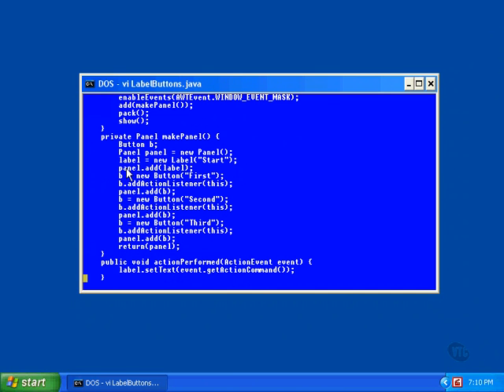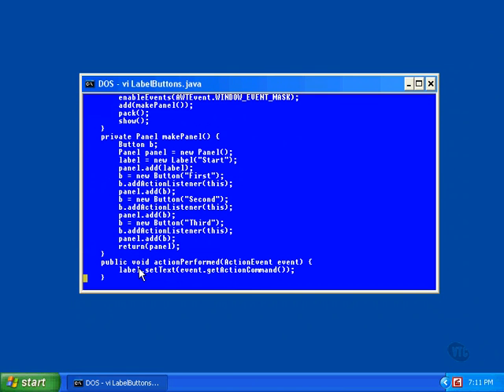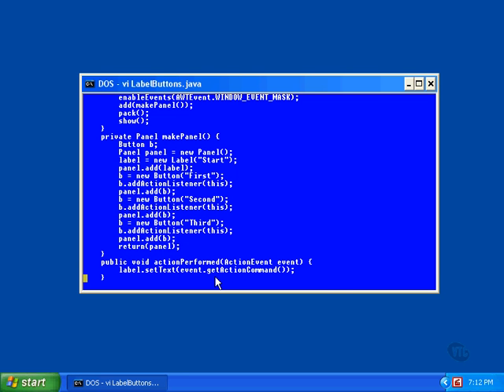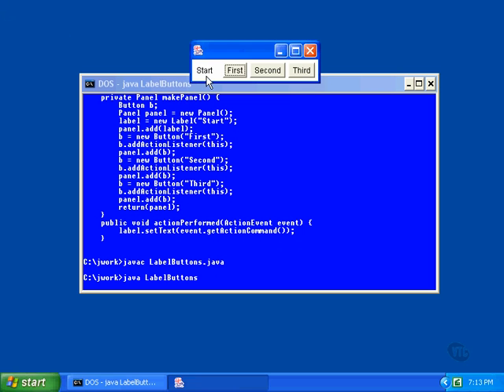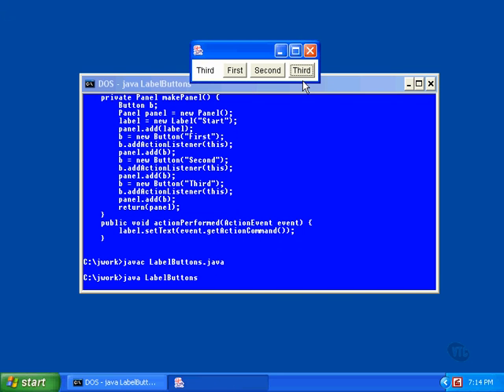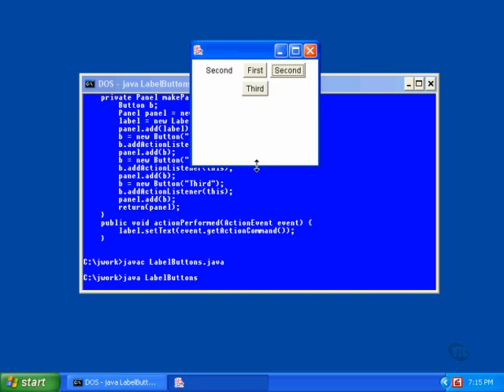Lesson4 Poking Text into a Label